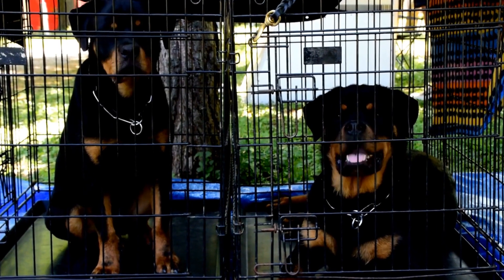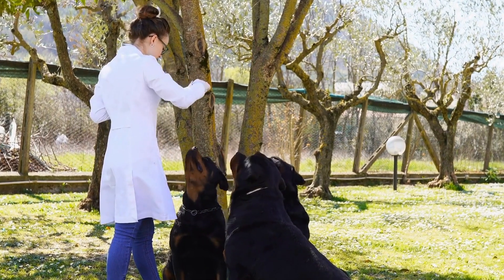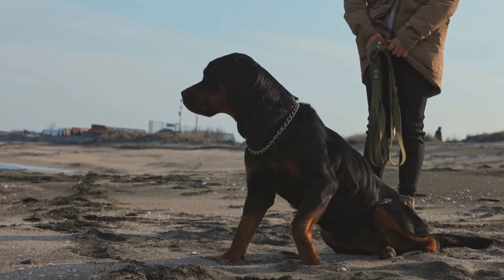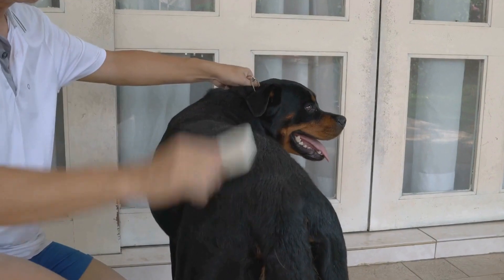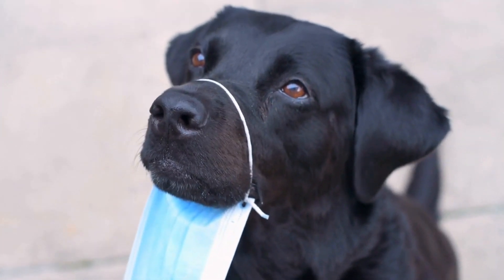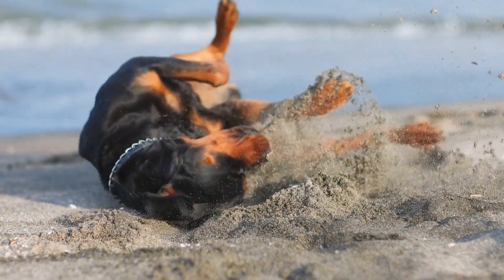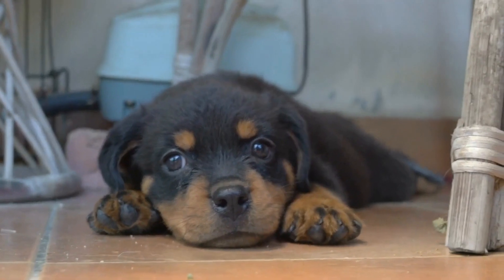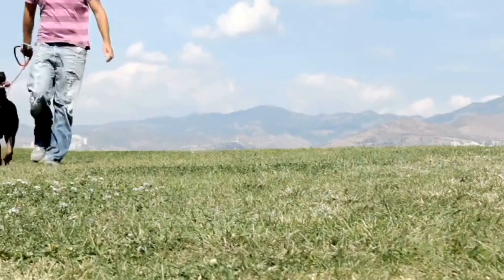Rottweiler vs Bullmastiff: Comparing Two Majestic Breeds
Rottweiler vs Bullmastiff: A breed comparison of two powerful and majestic breeds. Rottweiler and Bullmastiff have their own unique qualities and characteristics. This comparison looks into their origins and histories, size and strength, temperament, and health. Rottweilers, Bullmastiffs, breed comparison, size, strength, temperament, health.